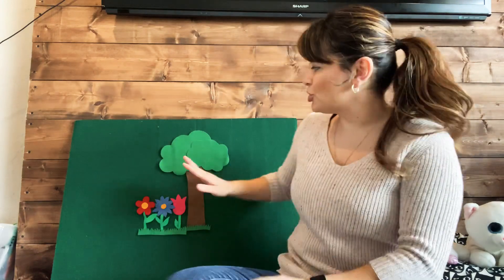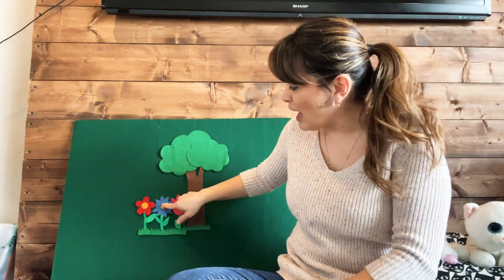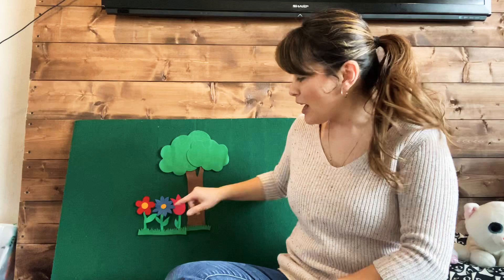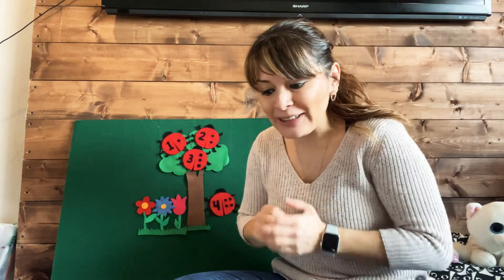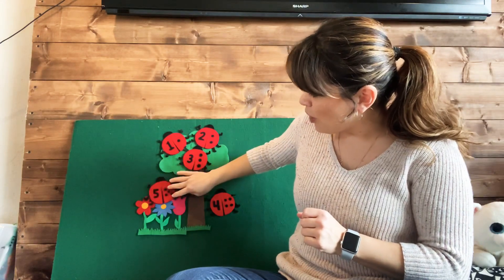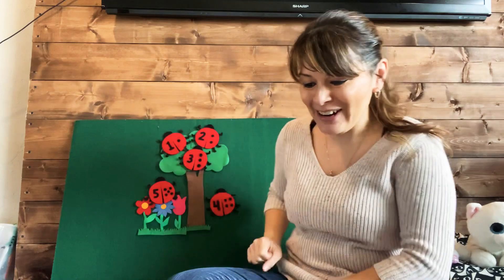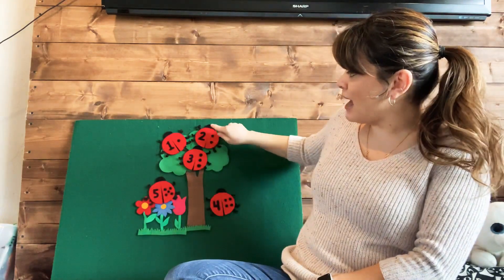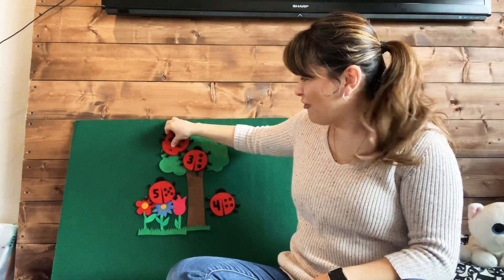5 Little Ladybugs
Help Ms. Bell with this cute math rhyme and watch for ladybugs!